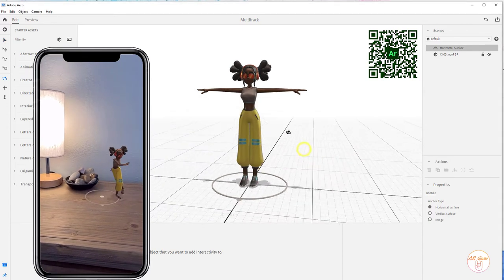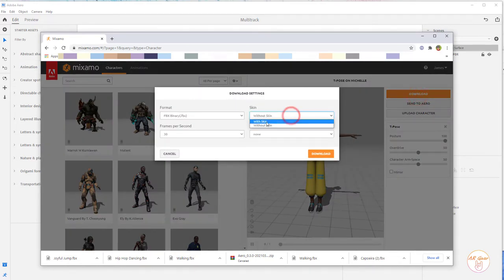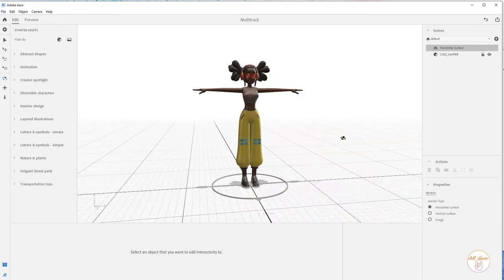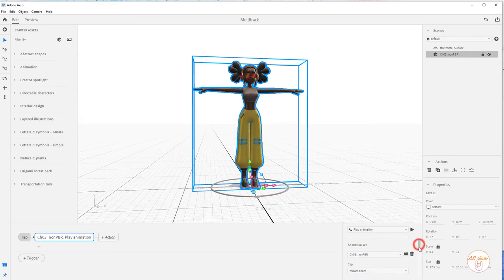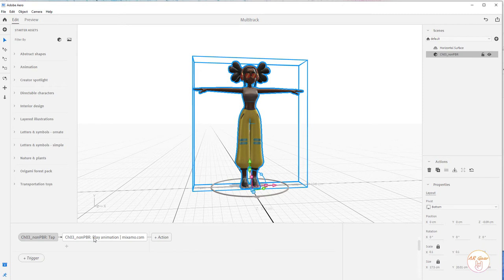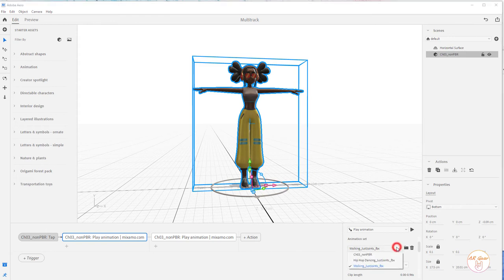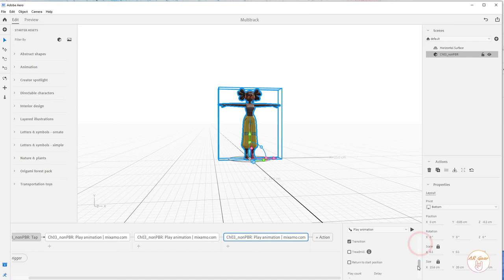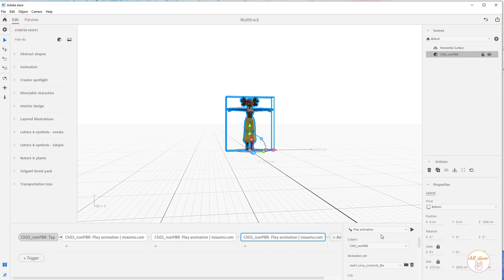Adding Characters and Animations to Adobe Aero using Mixamo Assets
This video will show you how to use Aero & Mixamo together for characters and animations! We'll go through Mixamo to select a character and animations to play on the character. Then we'll bring those cool assets into Aero and hook them up through Behavior Builder. This will help in creating super fun Augmented reality experiences!